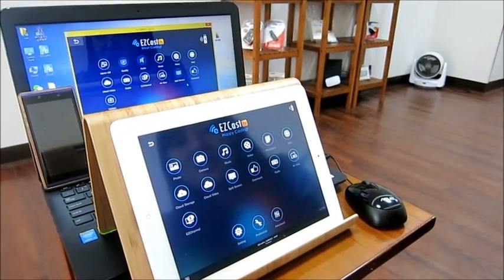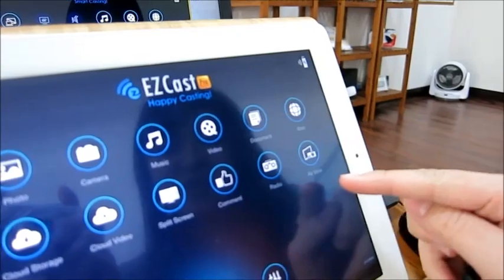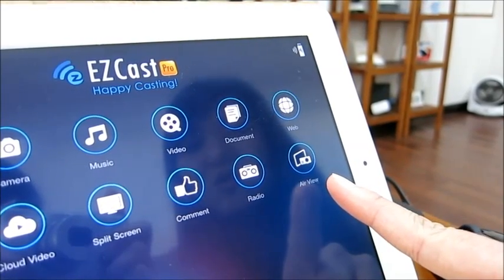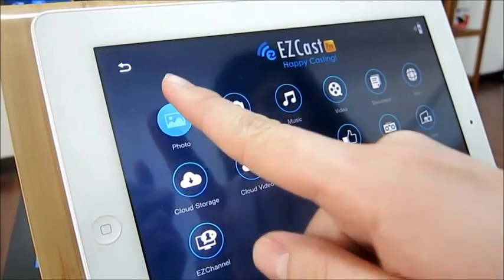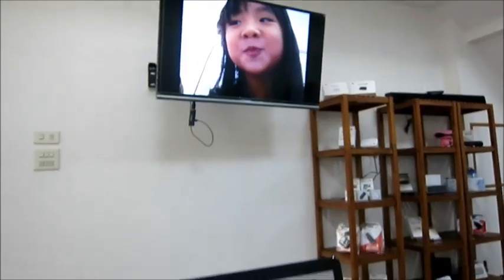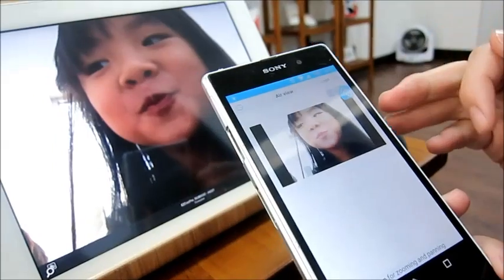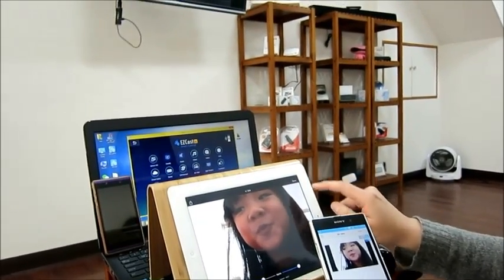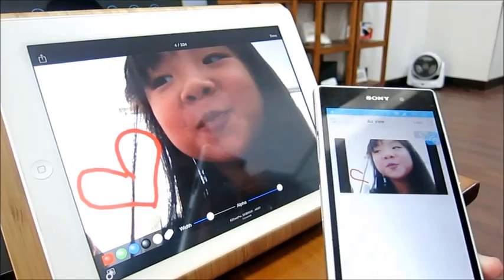EZCast Pro airview【MHL + HDMI Mirror2TV Miracast/ Airplay/DLNA 】